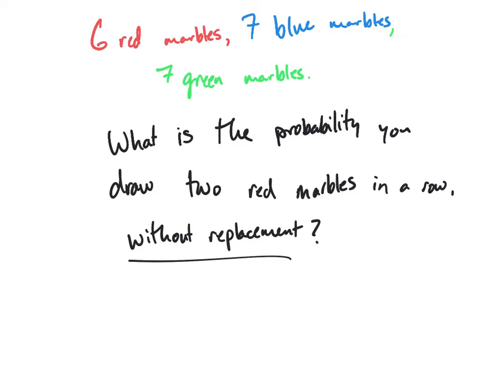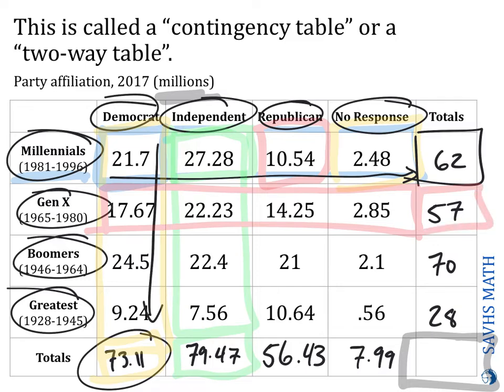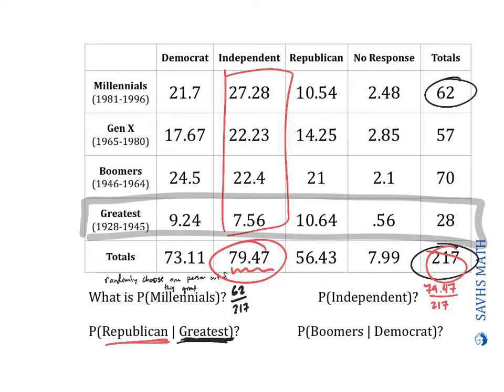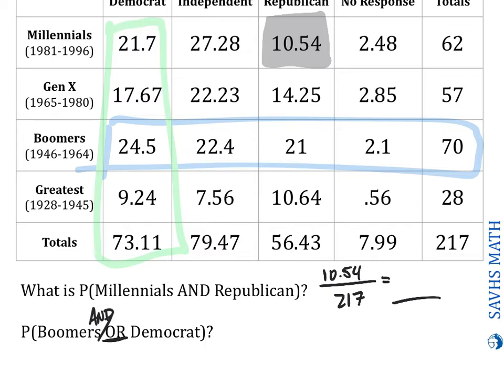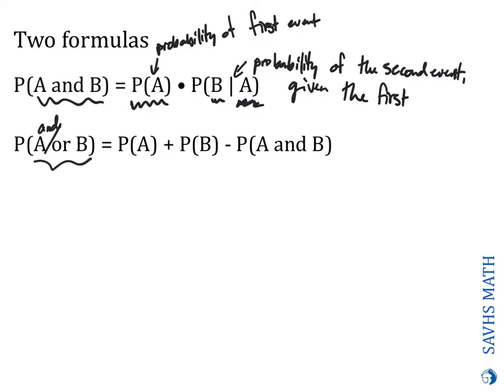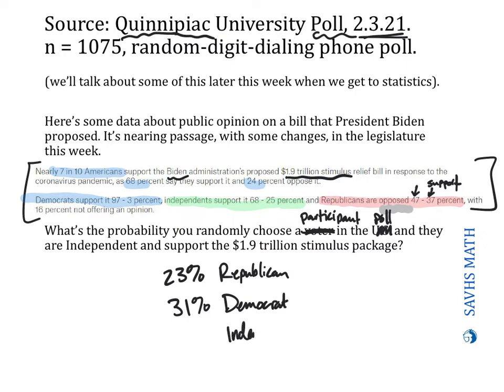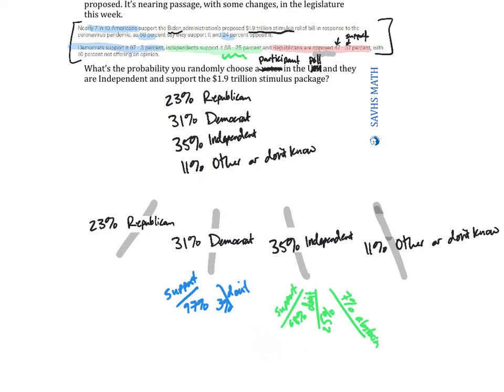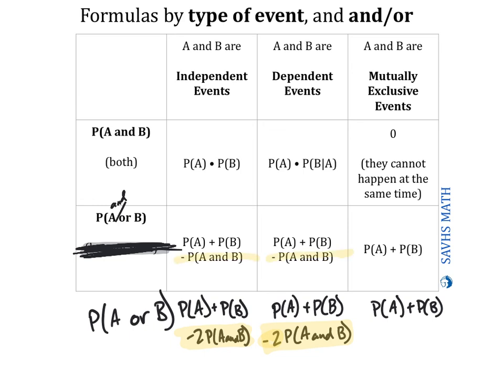20 - 11-4a Probability of Dependent Events